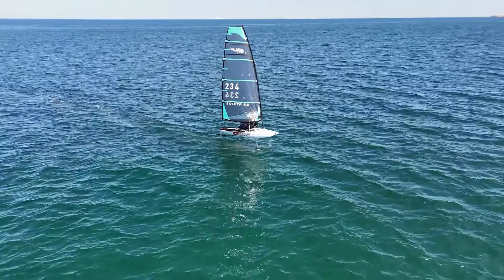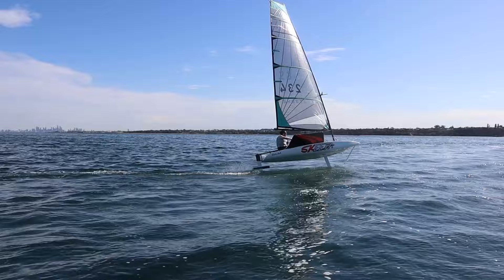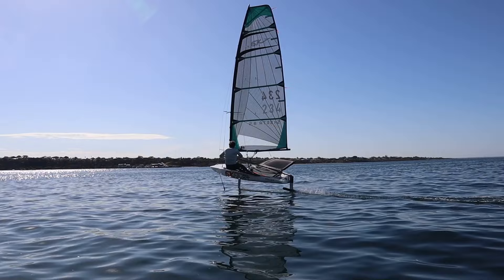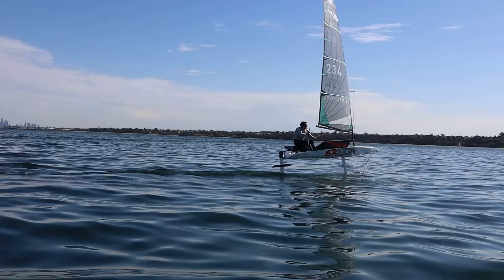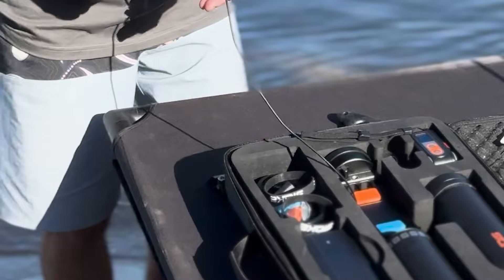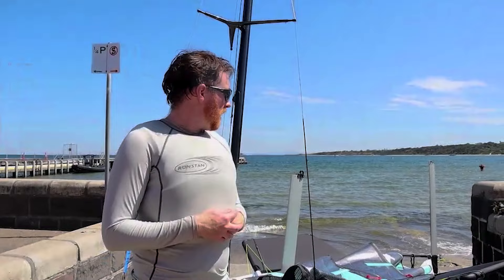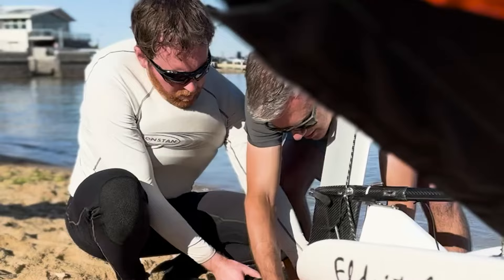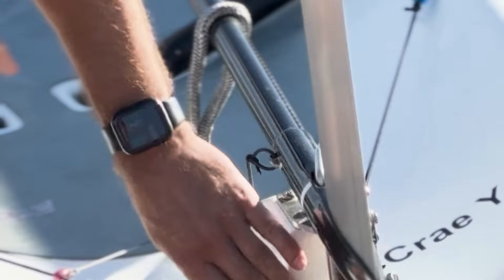World First - Skeeta + Stoke Foil Boost | Interview with David French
Watch our latest interview with David French from Skeeta Watersports.

Working closely in testing with Skeeta Watersports, we’re proud to launch the world’s first foil assist for foiling dinghies. Foil in lighter winds, manoeuvre with ease, and confidently get back to shore if the wind drops off.

With a universal mount, the Stoke Foil Boost fits straight out of the box onto your foiling dinghy and the remote attaches to your tiller extension to be accessible when you want it. Skeeta Watersports has also manufactured an optional custom-made bracket for the Stoke Foil Boost that sits alongside the rudder, providing enhanced ease of use launching and retrieving their boats.